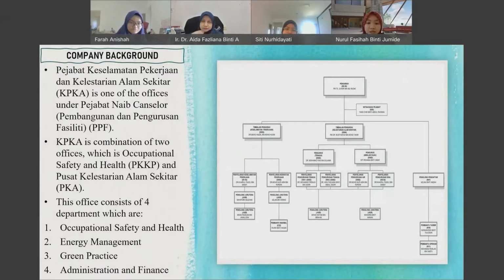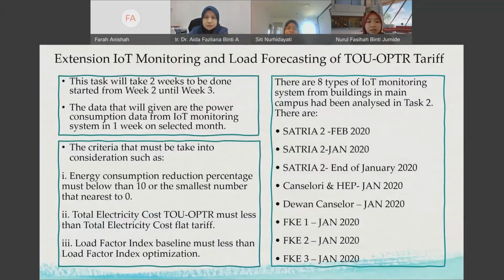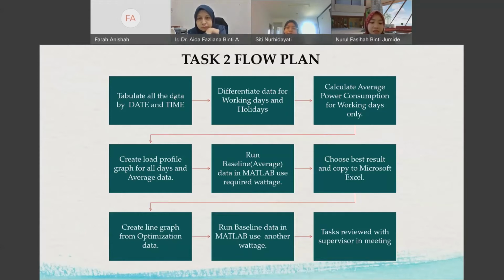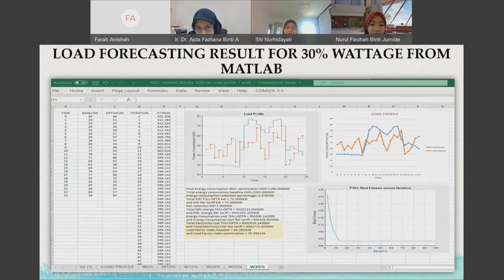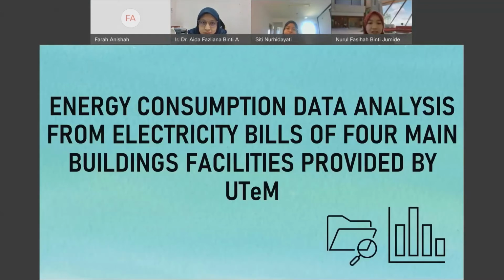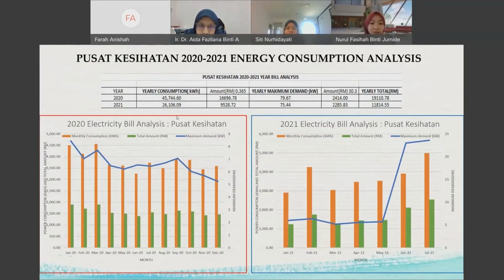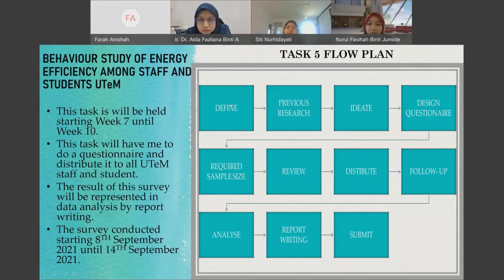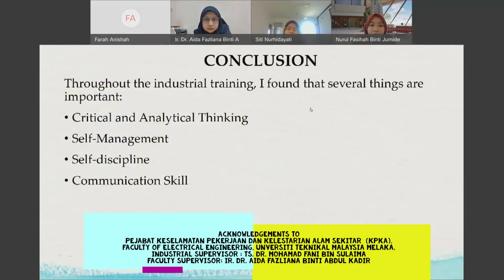BEKU 3695 INDUSTRIAL TRAINING -VIRTUAL PRESENTATION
BEKU 3695 INDUSTRIAL TRAINING
SESSION 2020/2021
Student Name: Nurul Fasihah Binti Jumidey
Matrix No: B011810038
Programme: BEKG S1
Internship Placement: ENERGY MANAGEMENT UNIT
PEJABAT KESELAMATAN PEKERJAAN DAN KELESTARIAN ALAM SEKITAR (KPKA),UTeM